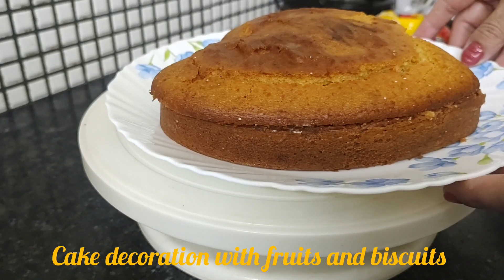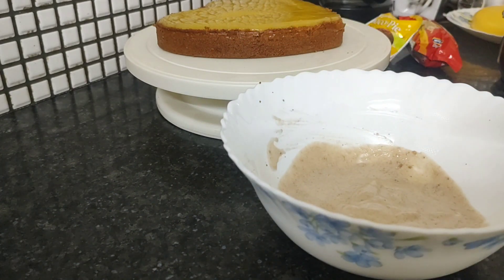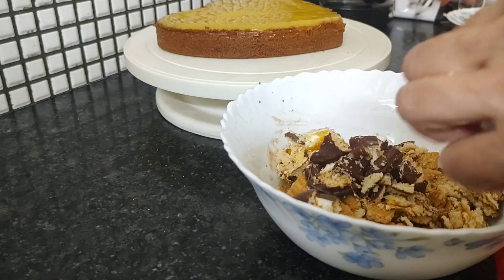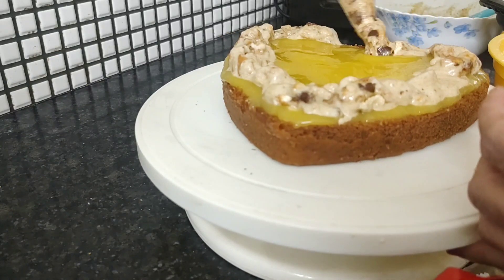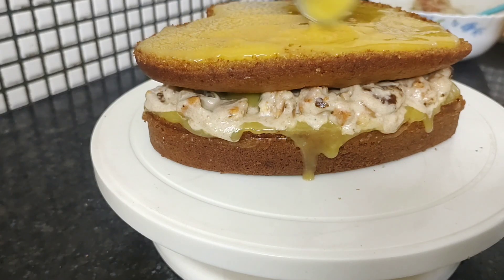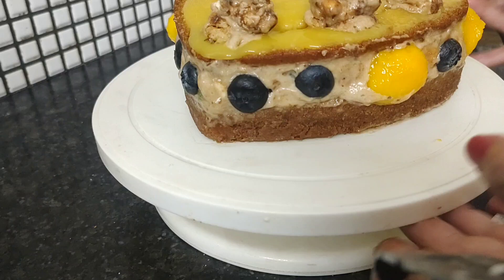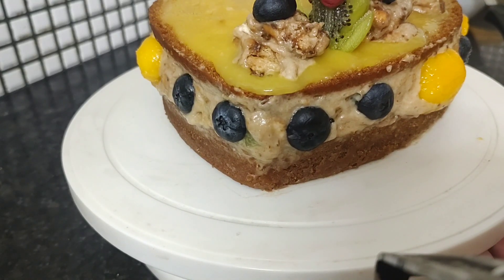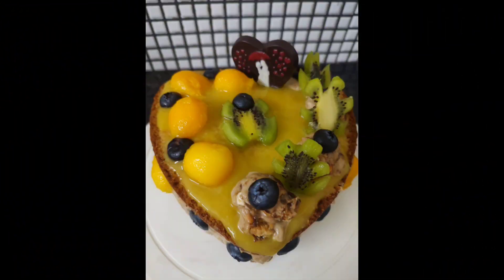Delicious Fruits & Biscuits Cake 🥝🥭🫐🍫🍪🍩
As this cake is full of fruits🥝🥭🫐🍌 and biscuits🍪🍩 so this will be kids favourite cake n healthy too. Very easy recipe to make at home n to make it more healthy you can bake vanilla sponge with whole wheat 🌾 bake at home and relish with Your Loved Ones 💖